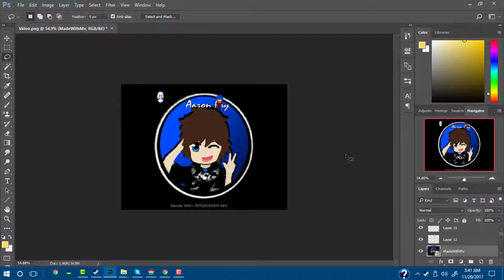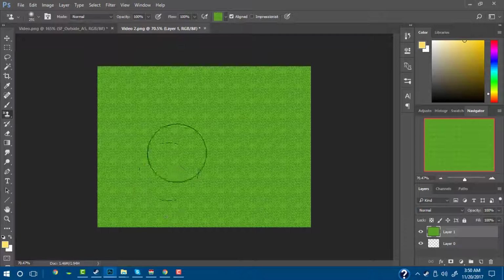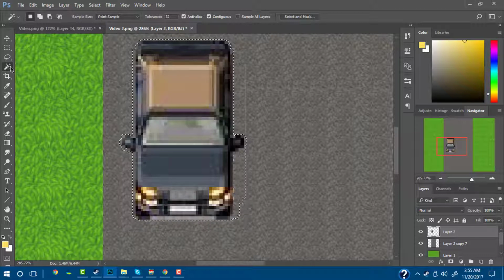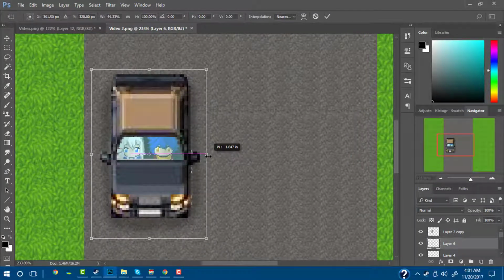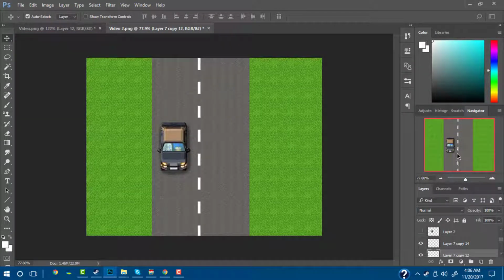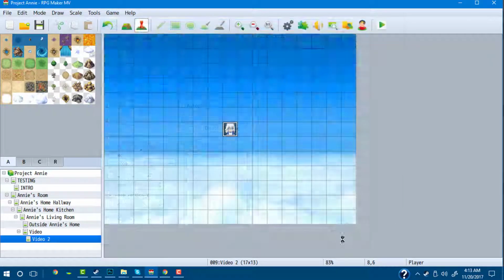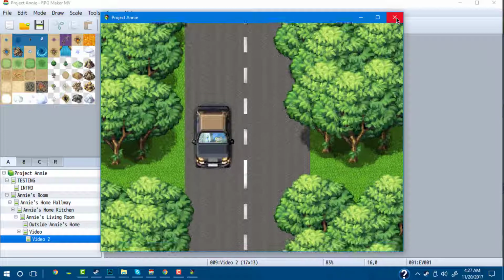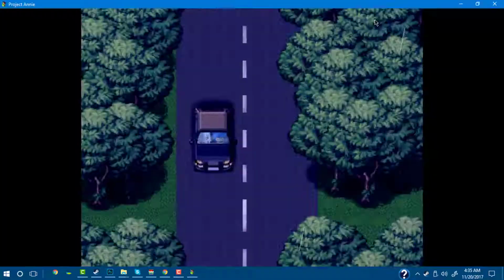RPGMakerMV Tutorial - Simple Car Driving Cut Scene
An RPGMakerMV tutorial on making a simple cut scene of a car driving down a street with trees around and the characters inside the car. I hope this tutorial helped you add something to your game project! :D
If you wanna see more rpgmaker tutorials or tips any of that stuff let me know.

ALSO something i forgot to mention in the video i believe you'll need the bind pictures to map plug in as well. I mentioned orange mapshot plugin but forgot the other one! hope you check down here and see that info.